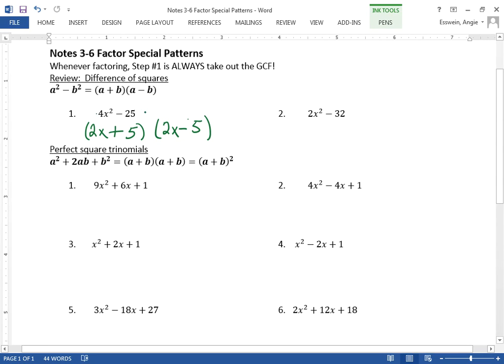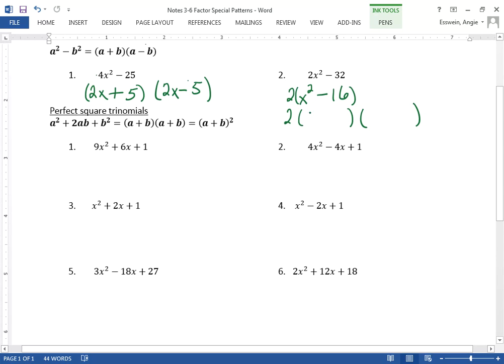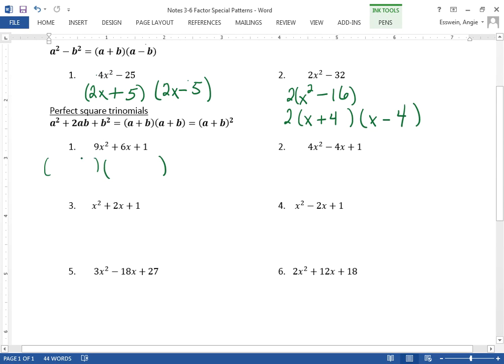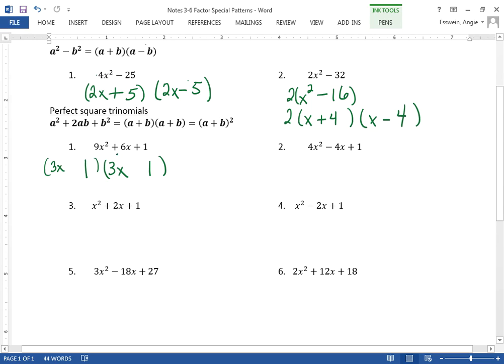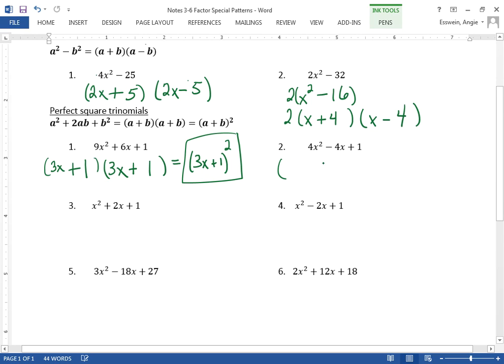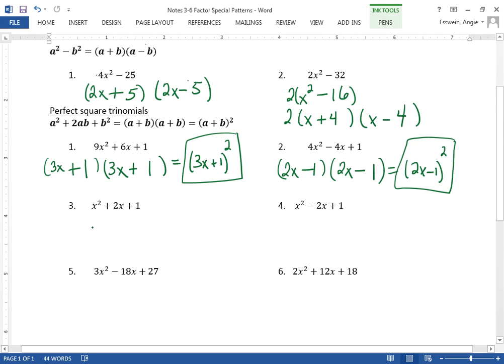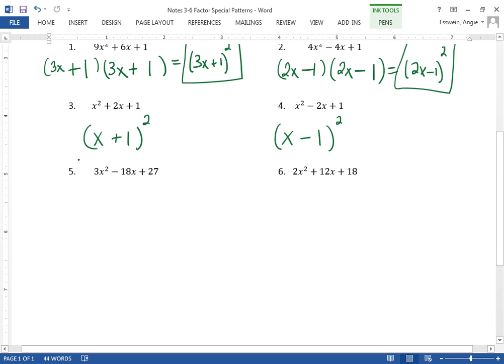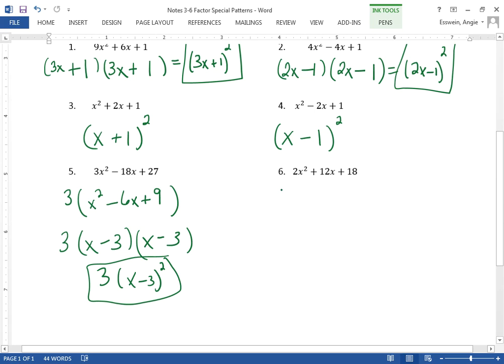Oct 10, 2017 10:41 AM